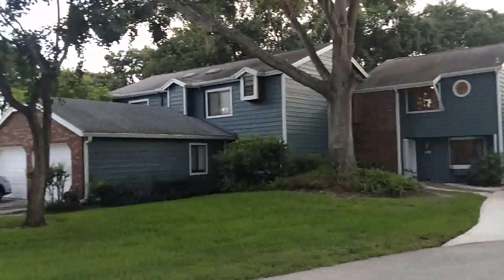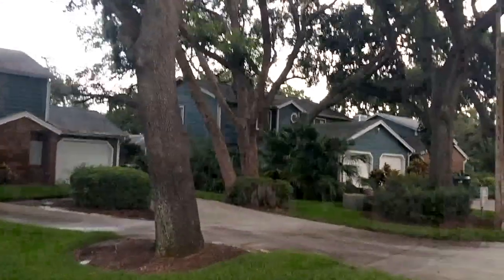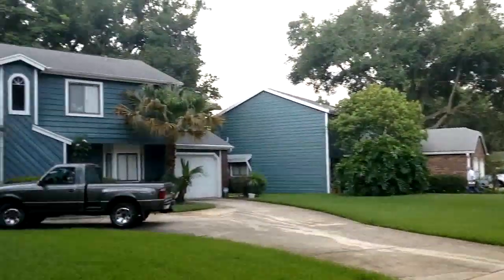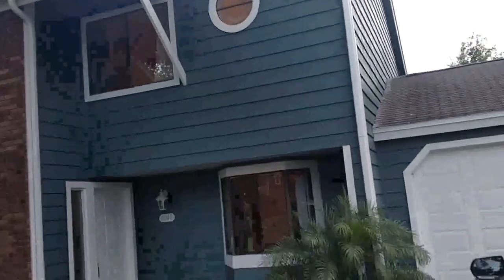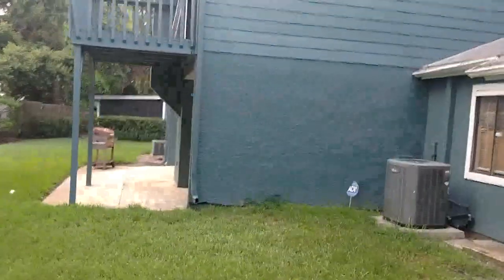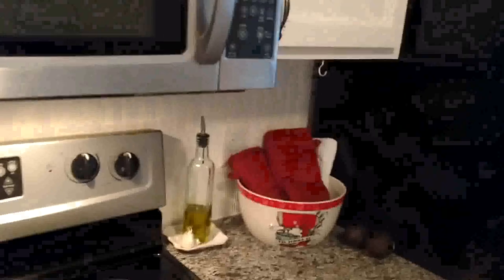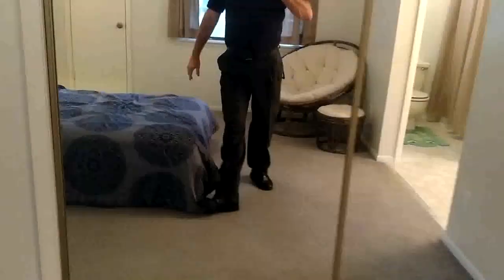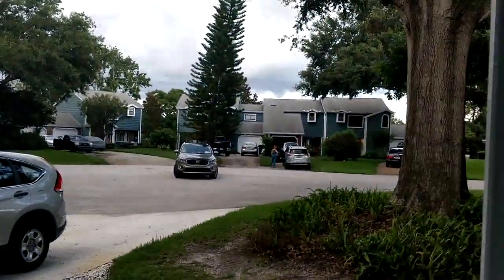Top Orlando Realtor Scott Garrison | Country Corners | 6940 Country Corner Ln #7, Orlando FL 32809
Best Realtor Virtual Tour of the Orlando Real Estate Property taken by Re/Max Town & Country Top Orlando Realtor Scott Garrison of the Garrison Brothers Real Estate Team located at: 6940 Country Corner Ln, #7, Orlando, FL 32809 in Country Corners Condo subdivision

Looking for one of the Best Real Estate Realtors in Orlando Country Corners Condo or 32809 Zip Code  ?

It is so difficult to get a true Picture of what a Central Florida Orlando Real Estate Property really looks like, or how the actual neighborhood feels, from looking at Pictures online on Zillow, Trulia, Realtor.com alone. You can trust Top Realtor Scott Garrison with ReMax Town & Country and the Garrison Brothers Real Estate Team to provide you an in-person vision of the most interesting or Best Central Florida Properties for Sale today here! As one of Central Florida’s Best Realtors, Scott Garrison has been Actively selling Orlando and Central Florida Real Estate his entire professional life for the past 30+ years!

Looking for a Best Top Real Estate Realtor in Orlando or Central Florida, or a Best Re/Max Town and Country Winter Springs Real Estate Agent like Realtor Scott Garrison? Or a Top ReMax Realtor in an area city like Longwood, Winter Park, Maitland, Oviedo, Winter Springs or Casselberry? - Contact Top Central Florida Realtor Scott Garrison PA with Re/Max Town and Country and Garrison Brothers Real Estate Team in Winter Springs, FL

Top Realtor in Orlando Scott Garrison with Re/Max Town and Country serves the entire Central Florida Area, Including the following Counties:

Orange, Seminole, Volusia, Osceola, and Lake Counties